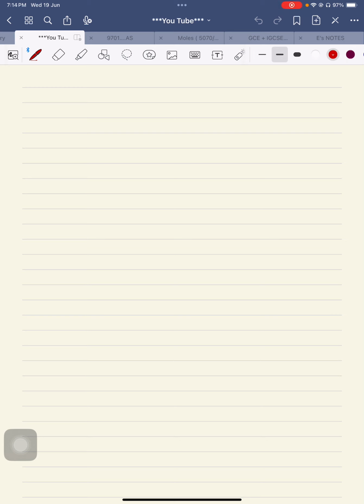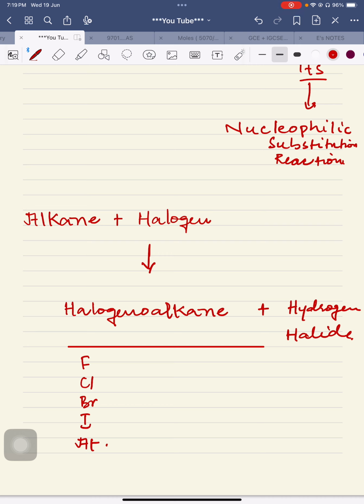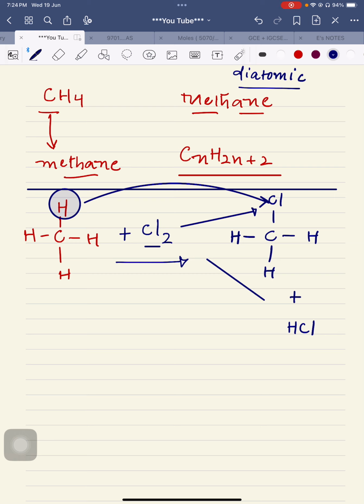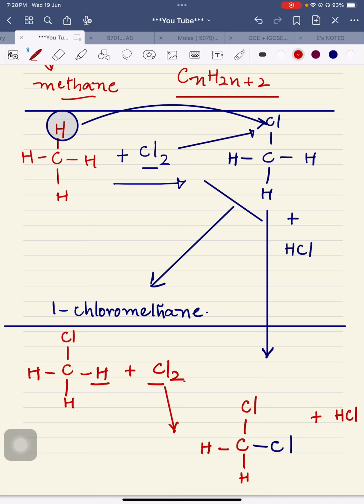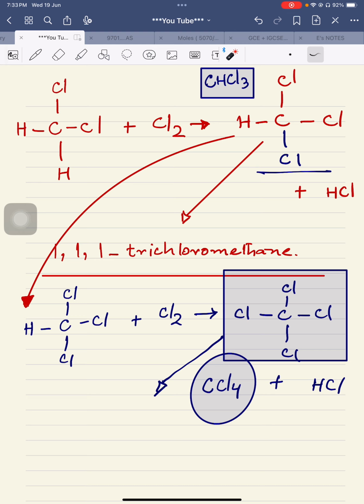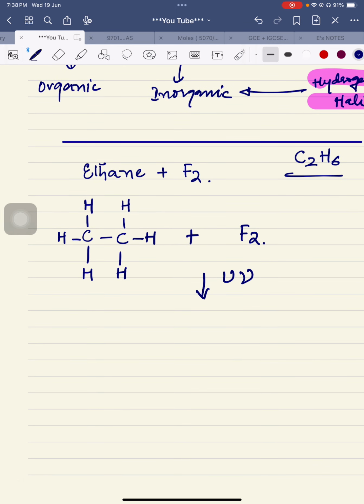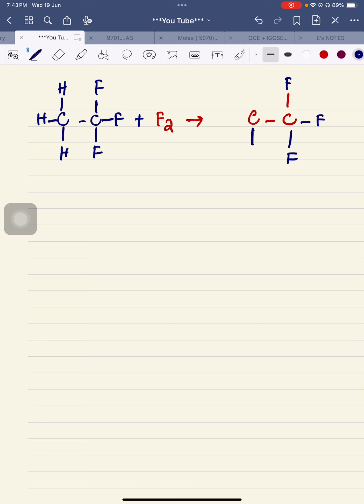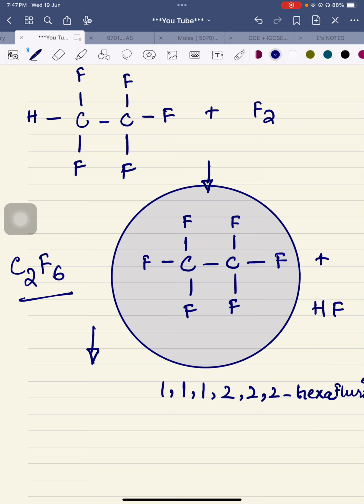O-level and IGCSE. Chapter 10: Organic Chemistry (Lecture 5)